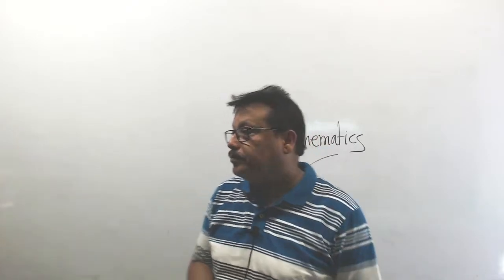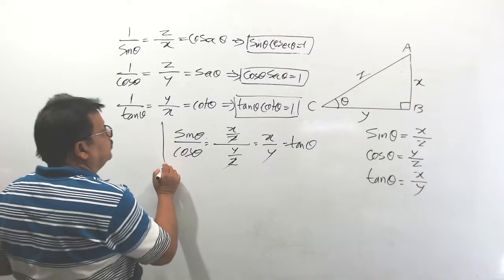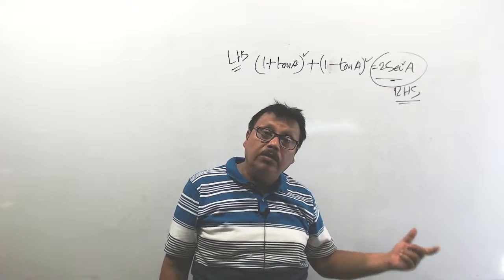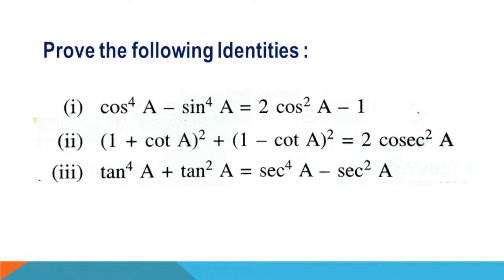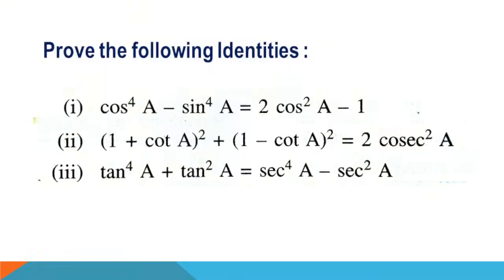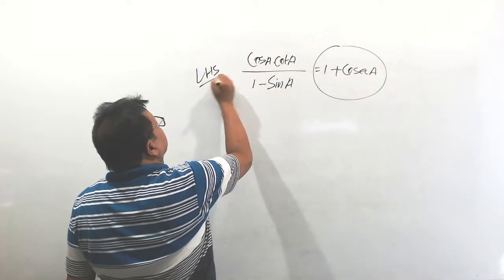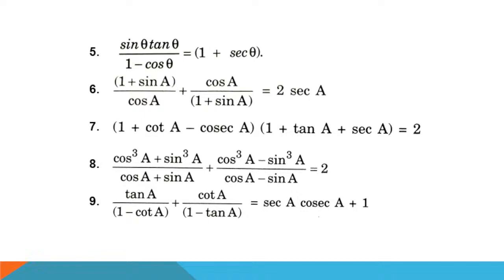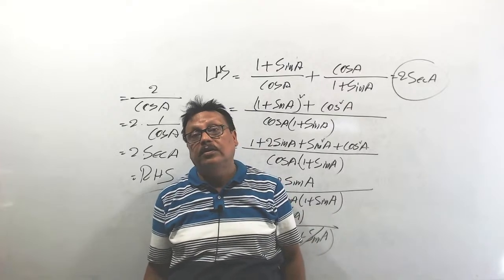Trigonometry | trigonometric identities | maths | mathempower | live session 01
MathEmpower  :  trigonometric identities class 10 icse. There will be a live stream on the chapter trigonometric identity class 10 cbse … as well as for isce. Students can follow any book related to any Board. Explanation will be in details. Let us follow the live stream ….

# trigonometric identities
# trigonometry
# trigonometric identities class 10 icse
# trigonometry class 10 icse 2024
# math
# maths
# mathematics
# mathempower